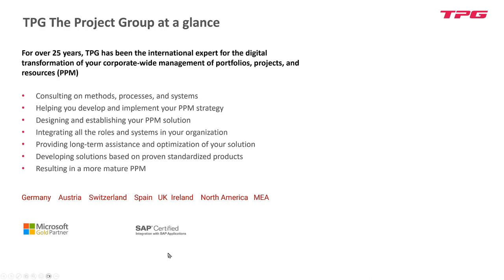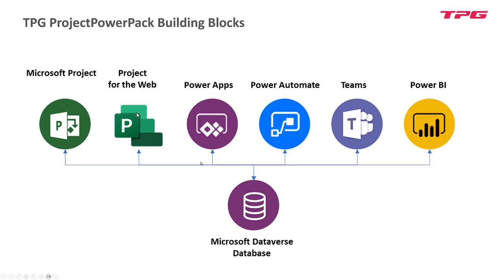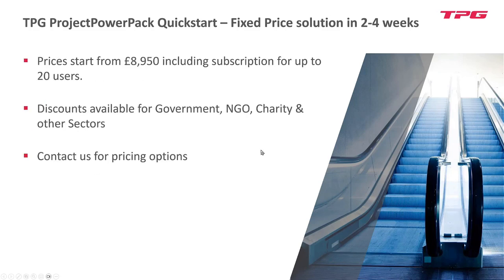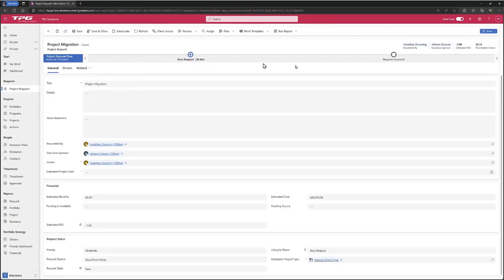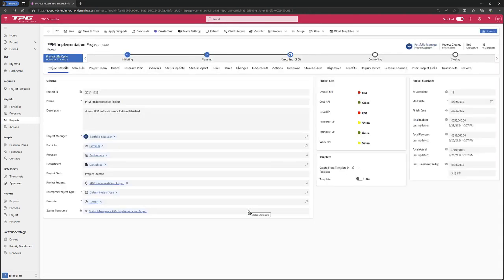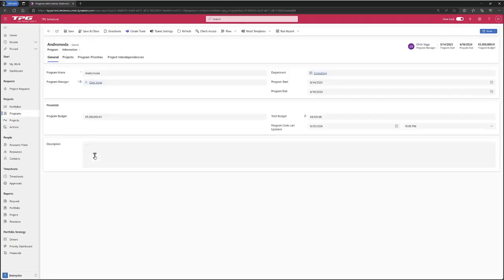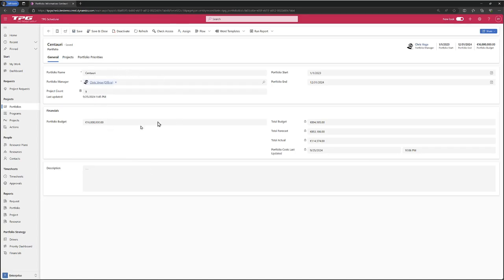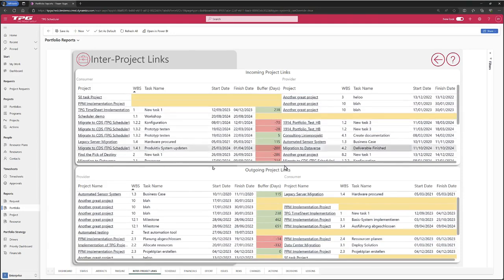Microsoft O365 Project Management (1/3): The off-the-shelf PPM Tool – fully integrated in MS Teams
TPG ProjectPowerPack is a Microsoft O365 Project Management Tool – off-the-shelf, low-code/no-code, and based on Power Platform. This all-in-one tool supports your portfolio, project, resource and task planning. It serves as a centralised hub for accessing and collaborating on all of your organisation‘s work and project management data. The TPG QuickStart approach to implement TPG ProjectPowerPack ensures that the tool is ready for use in only 2-4 weeks at a fixed price. And it also does not require extensive training!

In this video 1 out of a series of three about TPG ProjectPowerPack QuickStart we will focus on these topics:
• Portfolio management including strategic alignment
• Program management including dependencies
• Demand
• Project Overviews

This webinar, recorded on 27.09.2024, is particularly suitable for decision-makers, PMOs, portfolio and project managers looking for modern and easy-to-use Microsoft software for Project, Portfolio, and Program Management.

Our goal: You take your project management environment to a higher maturity level. This will bring you peace of mind in the knowledge that you always have full control over your project environment and over the success of your investments.

QuickStart for TPG ProjectPowerPack – Your Fast Track at a Fixed Price (start in just a few weeks)
eBook “The PPM Paradise”: What the optimal environment for successful project, portfolio and resource management (PPM) should look like – completely independent of the technology used.